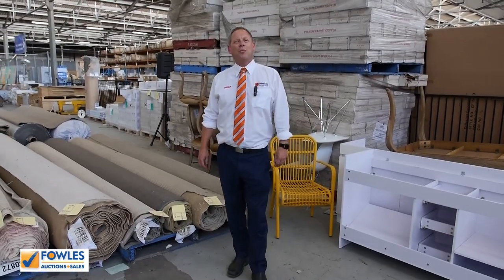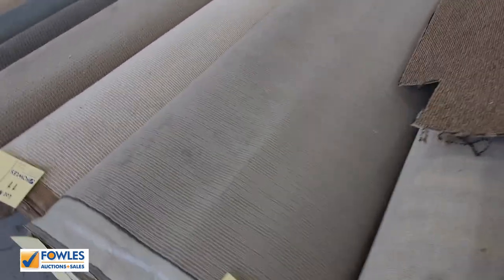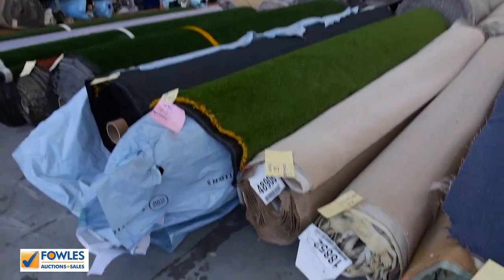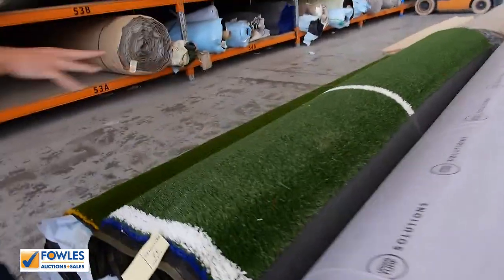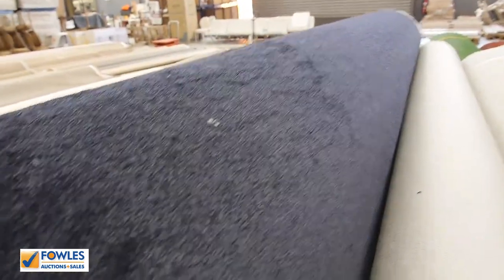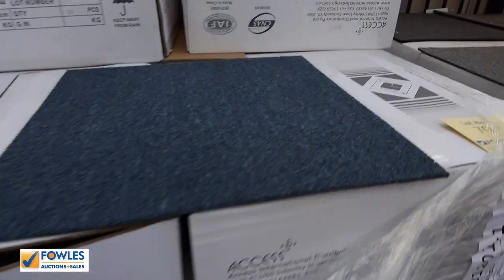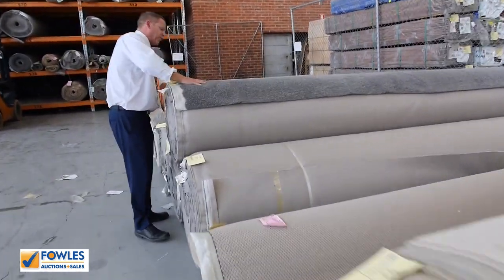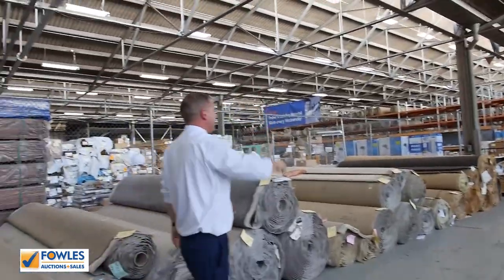Carpet Auction 9 January